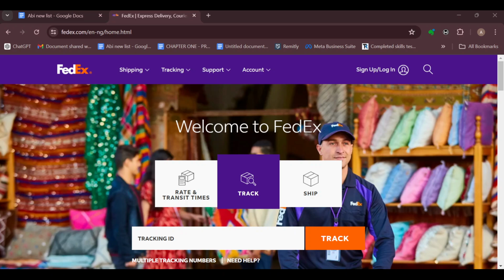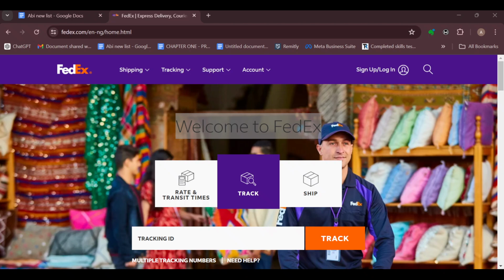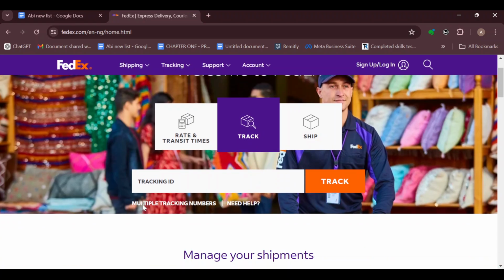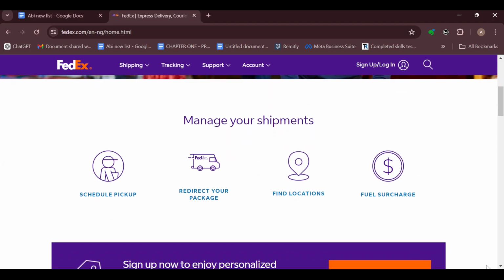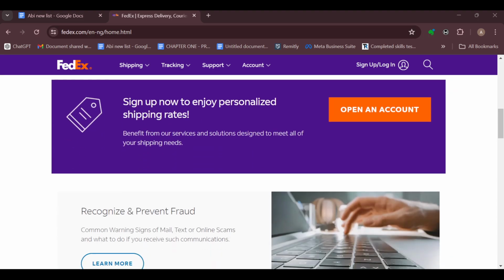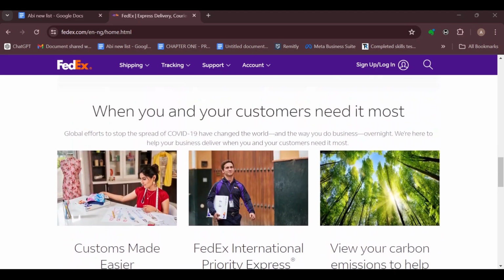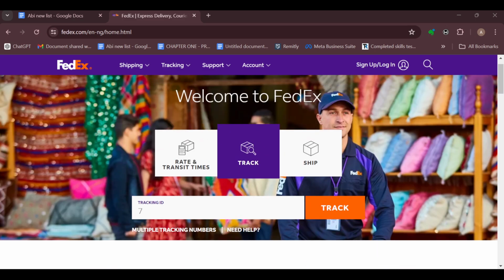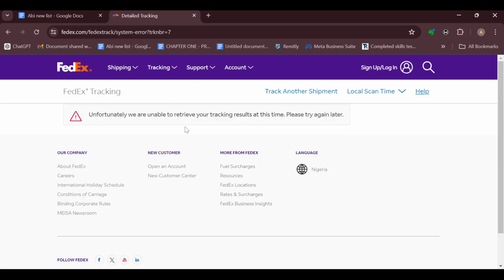How To Hold at Location on FedEx (Easiest Way)​​​​​​​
In this video I will show you How To Hold at Location on FedEx. It would be good if you watch the video until the end so that you don't miss important steps.